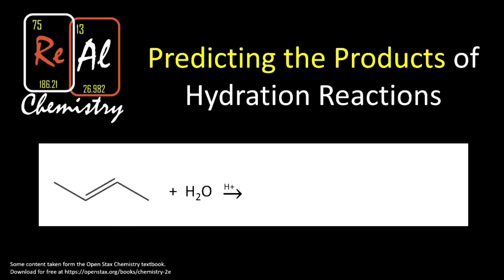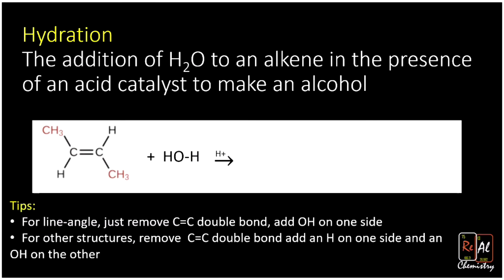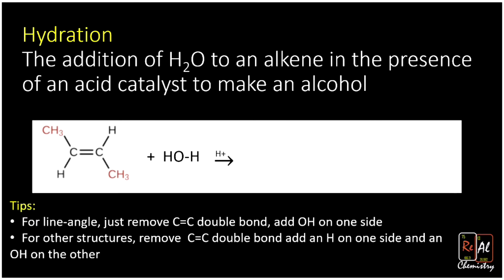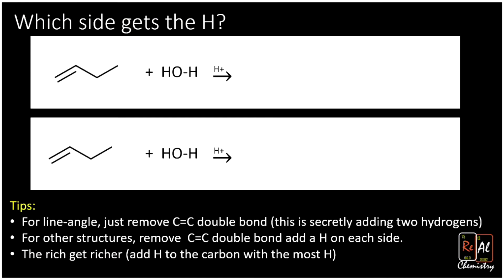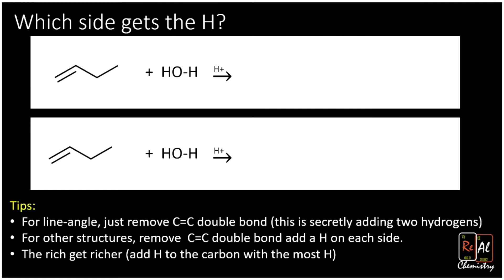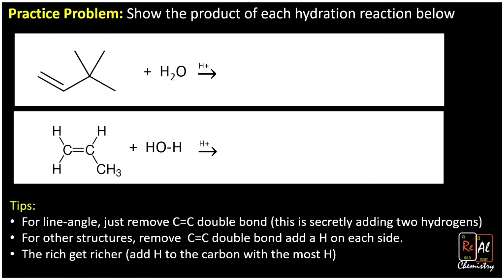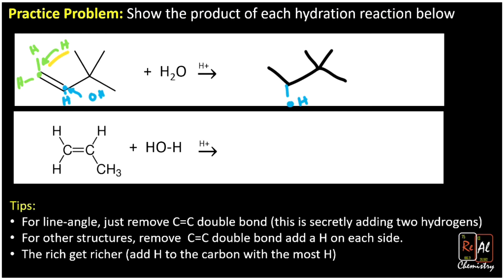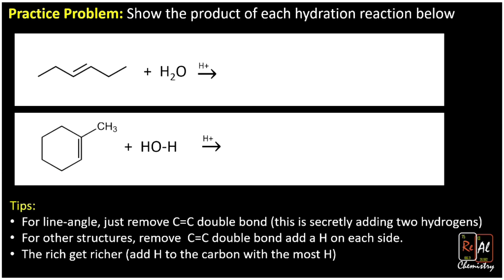Adding H2O to an alkene - Real Chemistry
In this lesson we learn about hydration reactions. This is the addition of water to an alkene to produce an alcohol. We also discuss markovnikov's rule so that the correct product can be predicted. Markovnikov's rule tells us that the hydrogen from water will add to the side of the double bond with more hydrogen. This is often summarized as "the rich get richer."